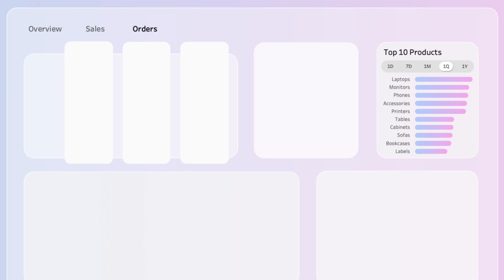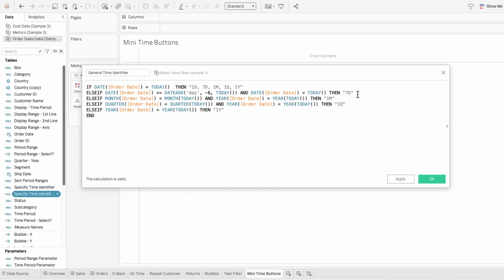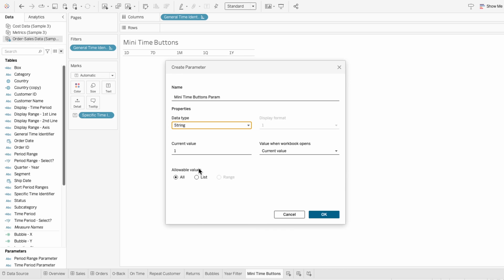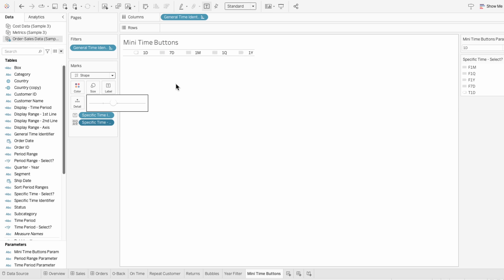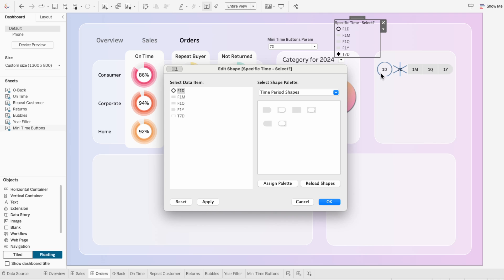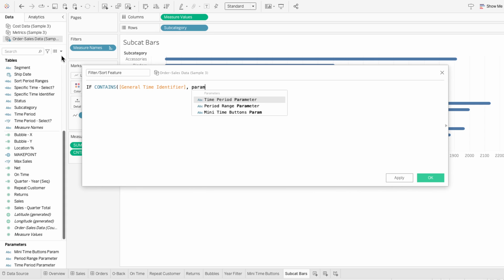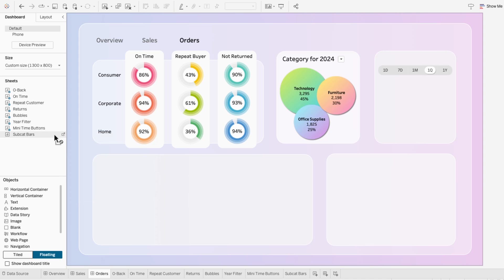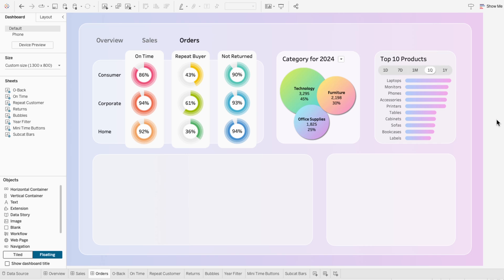Mini Time Buttons in Tableau: Responsive Filtering & Sorting with One Click!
Create responsive, mini time period buttons in Tableau to filter and sort visuals instantly, supporting overlapping time frames and maximizing interactivity in limited space. This approach allows users to dynamically control views with a single click, providing a compact and intuitive way to display top X values based on different time periods.

How it works:
1. General Time Identifier: Provides overlapping time periods for flexible filtering based on different time frames.
2. Specific Time Identifier: Defines a single time period, making it easy to use in the view and as a parameter value.
3. Specific Time - Select?: Combines the specific time period with a selection status (“T” for selected, “F” for unselected) to control the shape or color of each button.
4. Filter/Sort Feature: Ranks orders dynamically by checking if the selected time period is in the General Time Identifier, allowing you to display the top X values (e.g., top 10).

On a single worksheet, place the General Time Identifier in the Columns shelf (hidden) and the Specific Time Identifier as the text. Set the mark type to Shape and use the Specific Time - Select? field to assign different shapes for each time period and selection status.

Create a parameter with the values from the Specific Time Identifier. Add a parameter action to make the buttons interactive, using the Specific Time Identifier as the source field. For responsive filtering and sorting for a visual, use the Filter/Sort Feature field in the Filters shelf and set it to display the top 10 (or any top X number you prefer).

This method creates a compact design and seamless interaction, enhancing dashboard usability by making it easy to filter and sort data based on selected time periods.